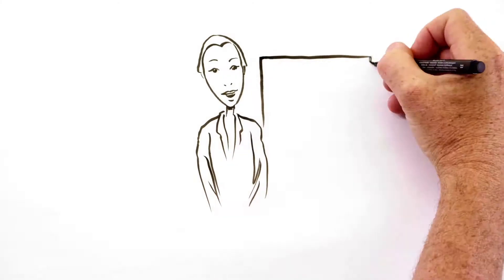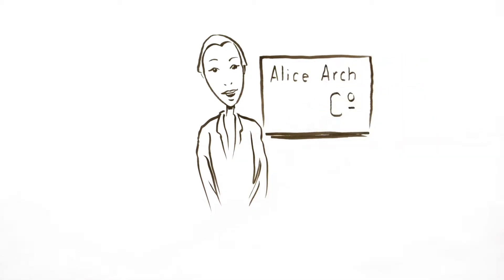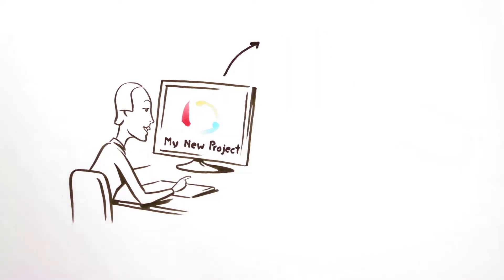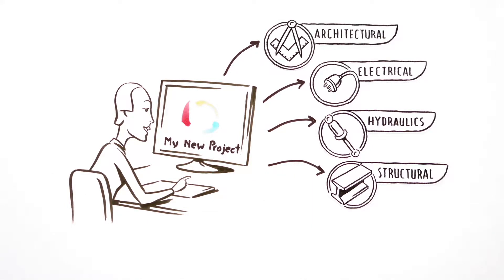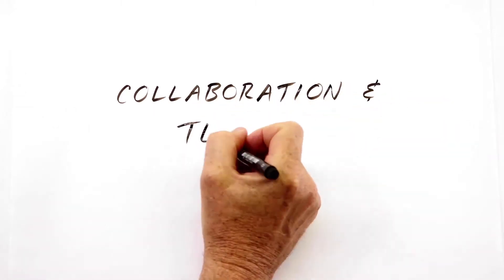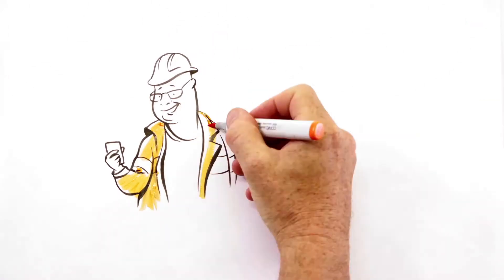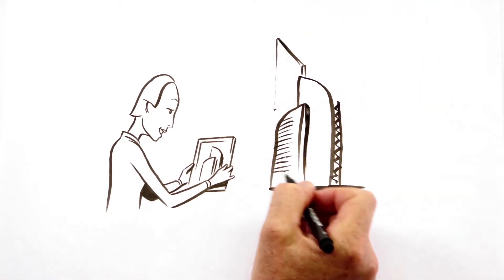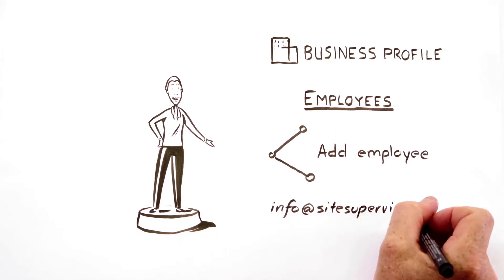A Better Way of Communicating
Learn more and get your whole team on board for free, at SiteSupervisor.com